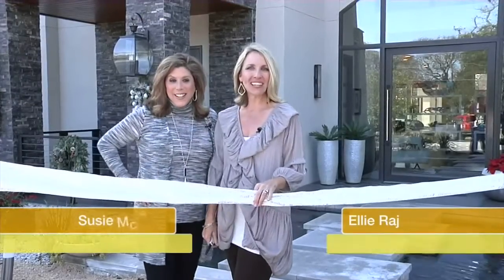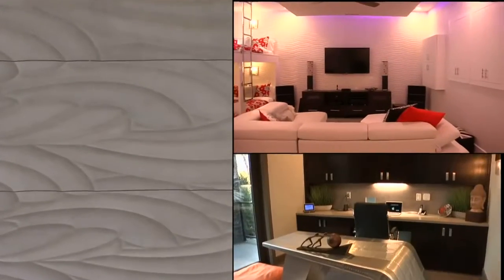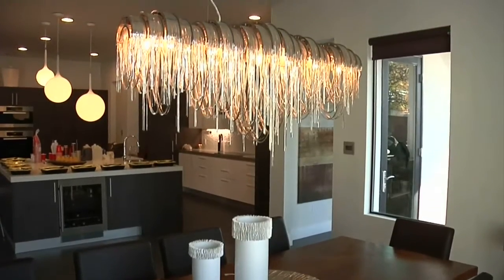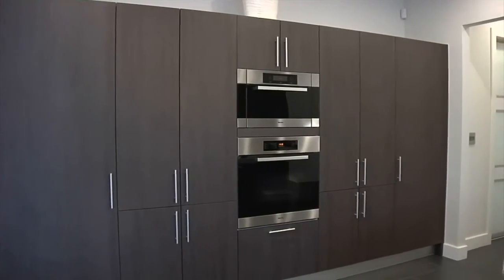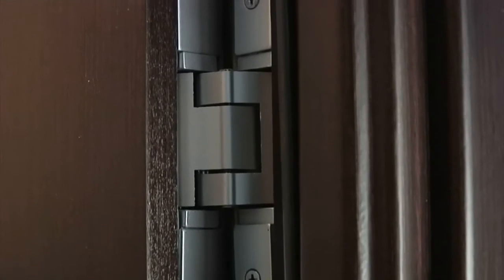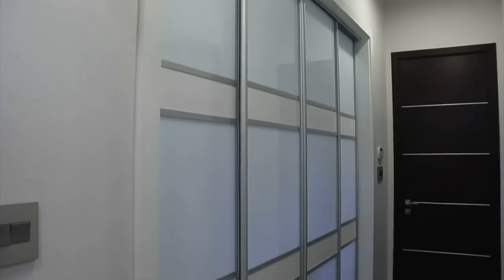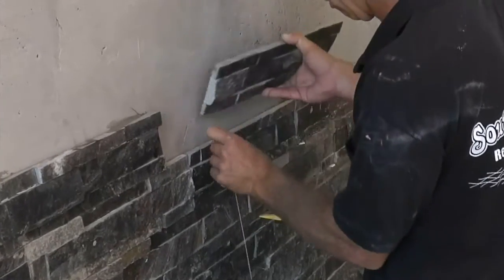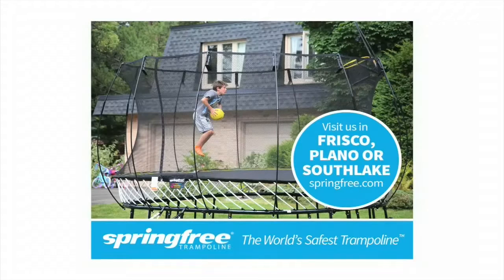SUSIE HOMEMAKER DREAM HOME BIG REVEAL-JANUARY 2016 SHOW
Susie McAuley, features the Susie Homemaker Dream Home big reveal showcasing the entire project.
Airdate: January 10, 2016 on lifestyle show "Live Love Laugh Today with Linda Cooper & Susie McAuley", ABC Network WFAA-8.